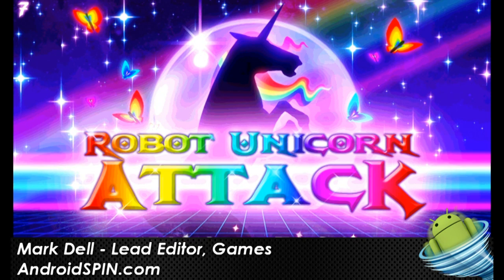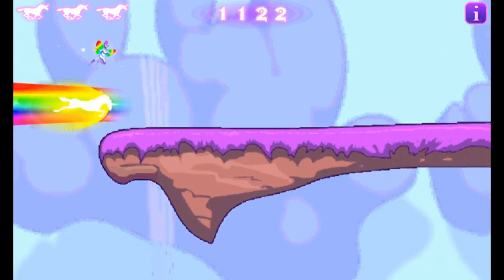Robot Unicorn Attack Android Game Review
A video review for the game Robot Unicorn Attack on Android.